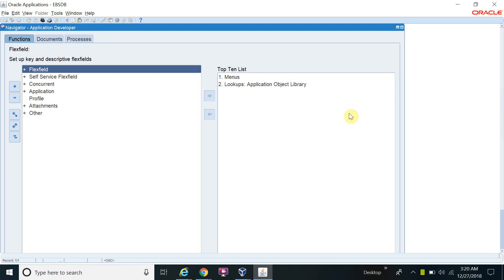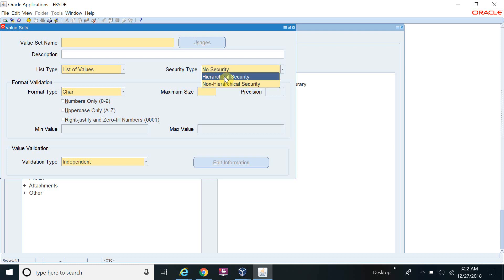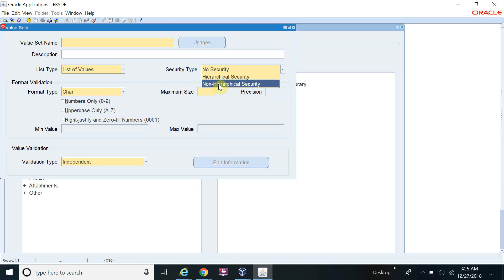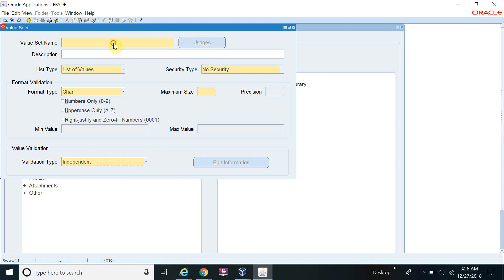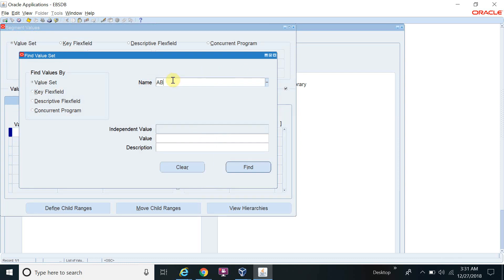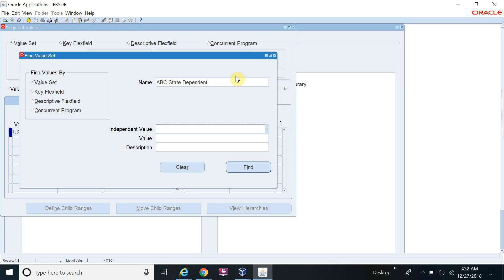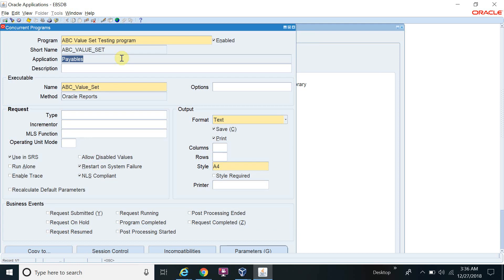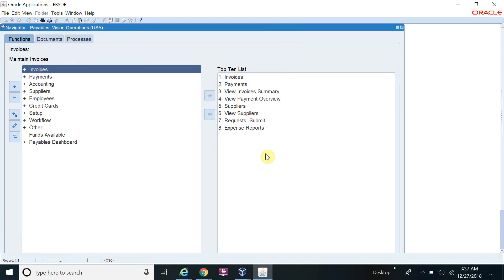Training for Value Set with scenario in Oracle R12 - Part 7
Hello Everyone,